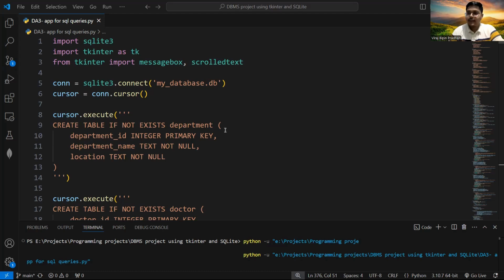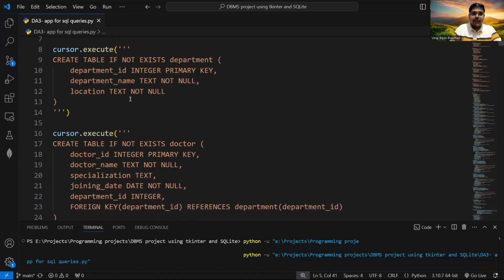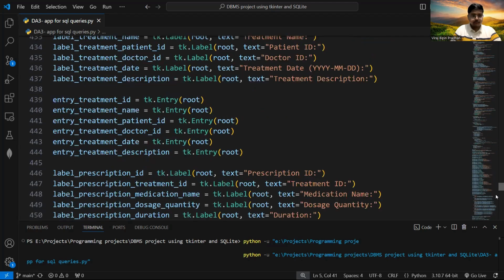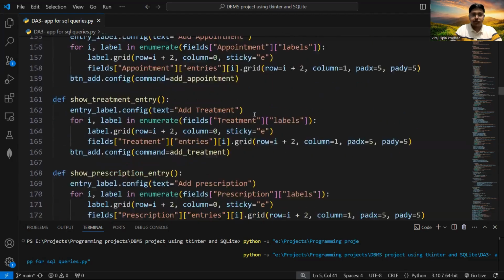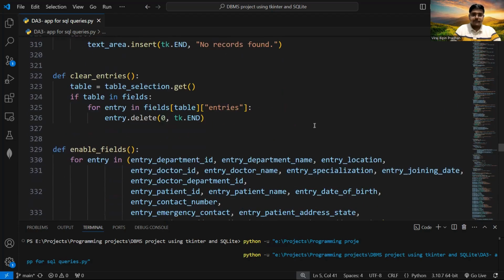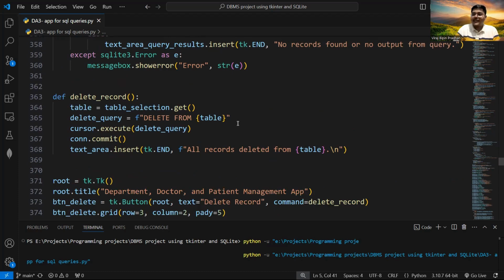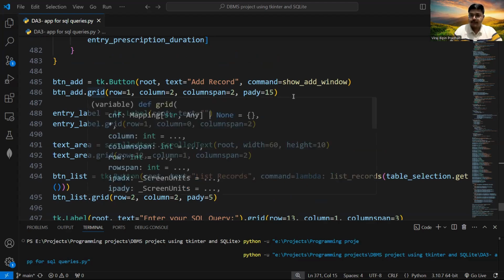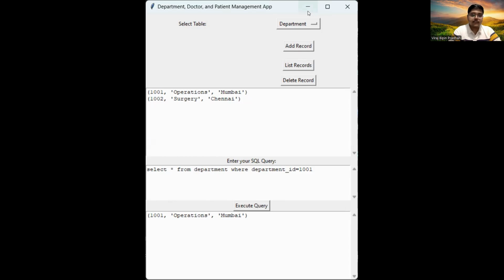A Python - Tkinter and SQLite based project for DBMS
It consists of an application which is based on python tkinter for GUI and uses SQLite for database operations.